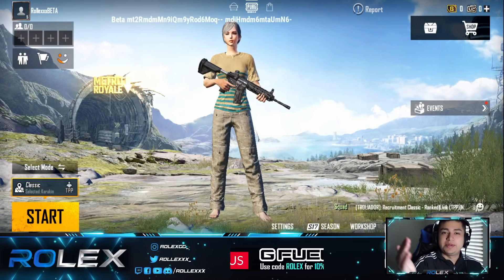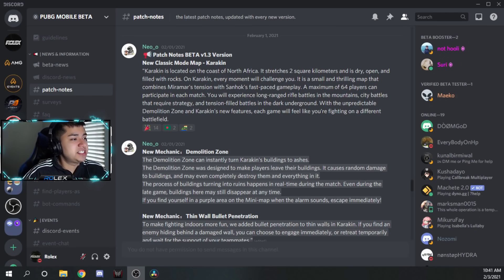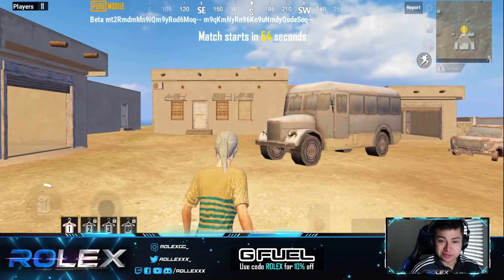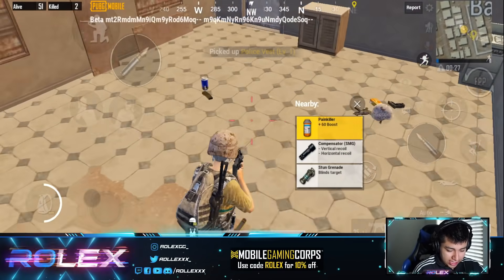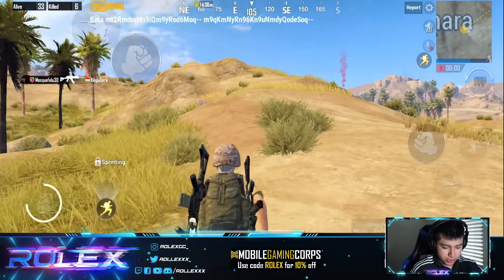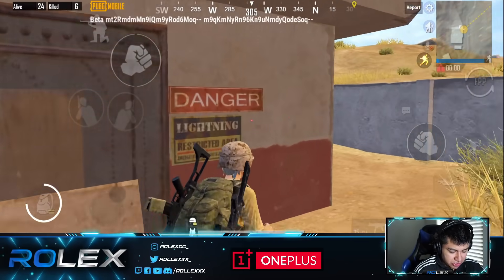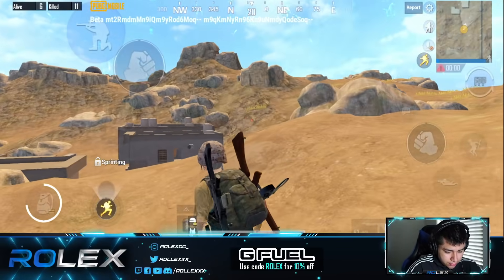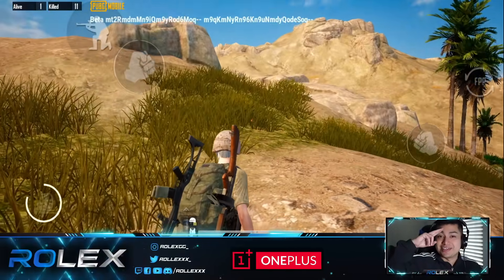KARAKIN MAP IS HERE! NEW GUNS, VEHICLES AND MORE! - PUBG MOBILE